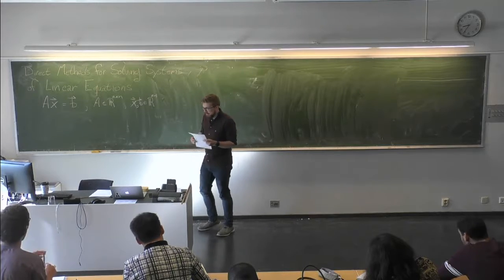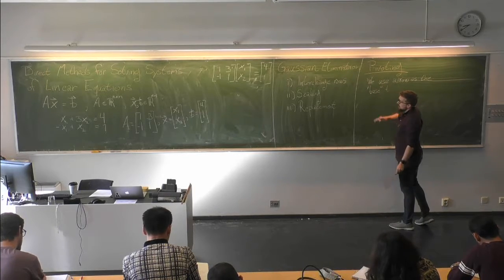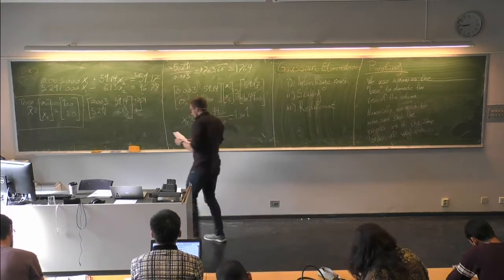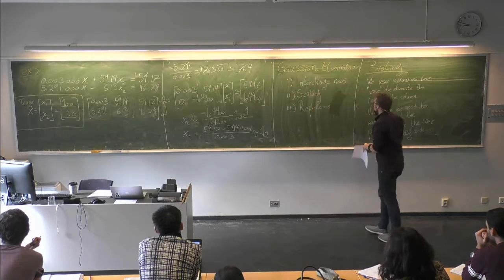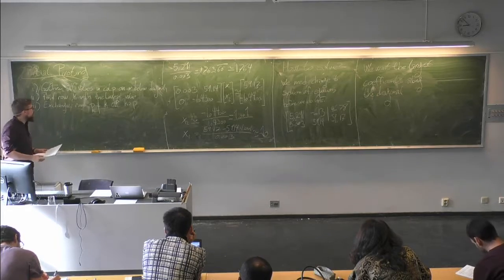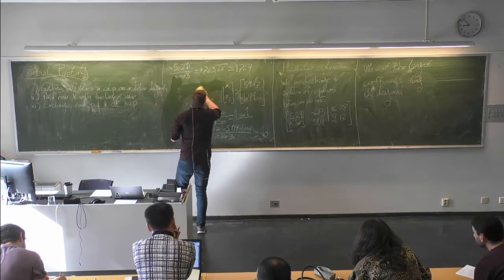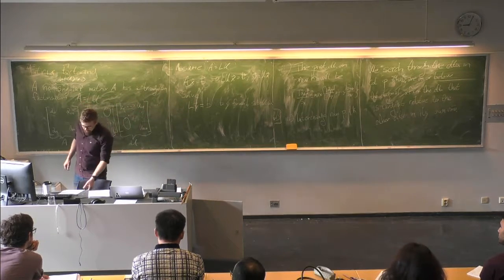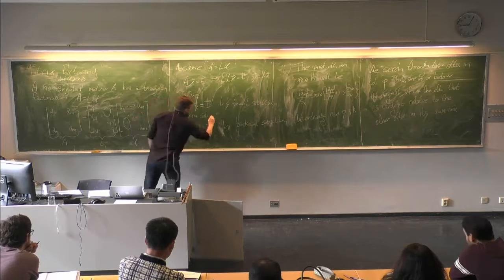Direct Methods for solving systems of linear equations (Lecture 07 - 2018-08-30)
Lecture in TPG4155 at NTNU on direct methods for solving systems of linear equations (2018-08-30)